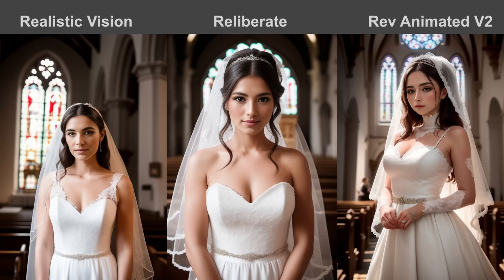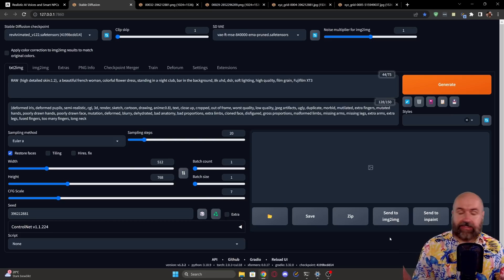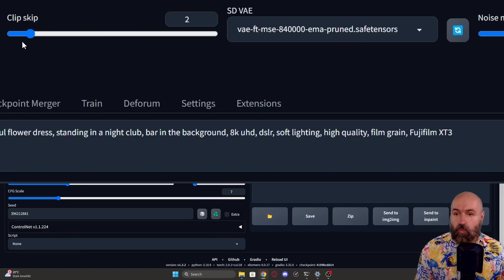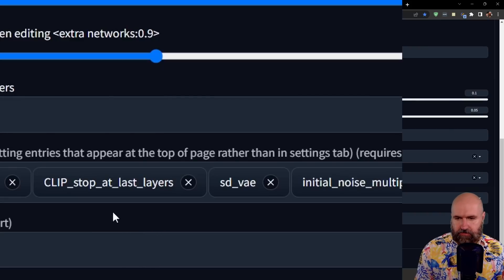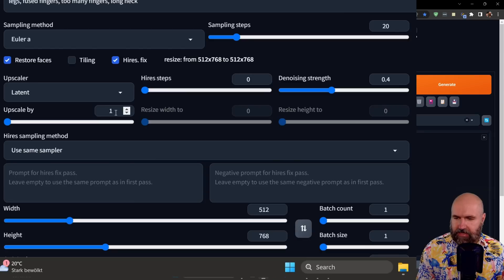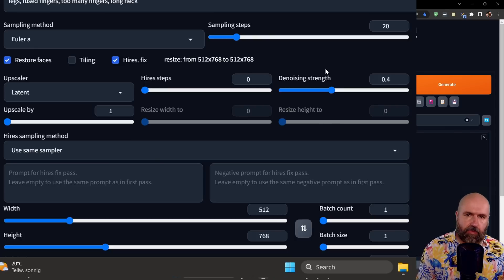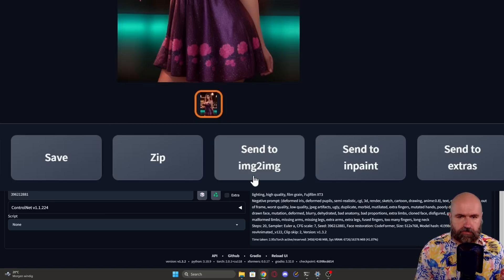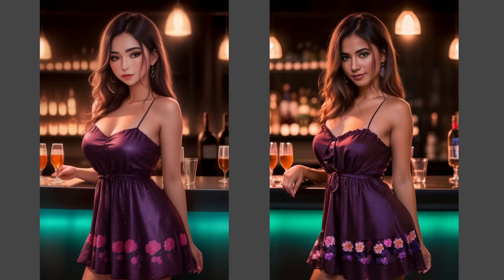Turn boring into WOW!!!! - Model Switch Trick A1111 + Vlad Diffusion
This Model Switch Tricks allows you to use the Style and explresiveness of one Model and transfer it to another Model. Because Models are trained on specific images, they create a style similar to that. But that can be boring at static. With this trick I get the cool style of one model, but then render it again in a realitic photo lock of another model